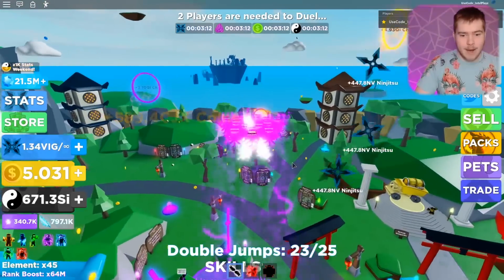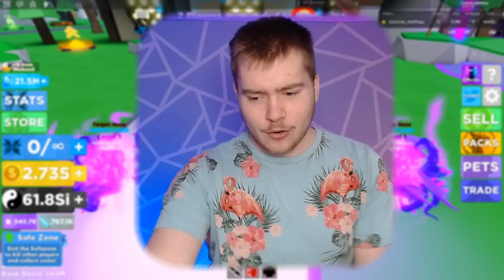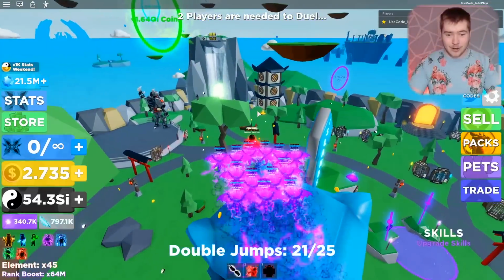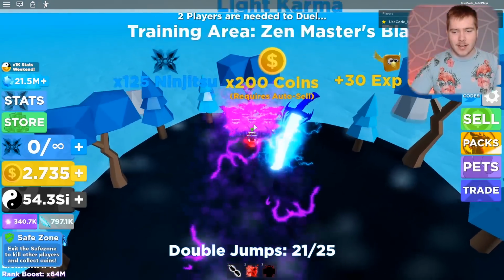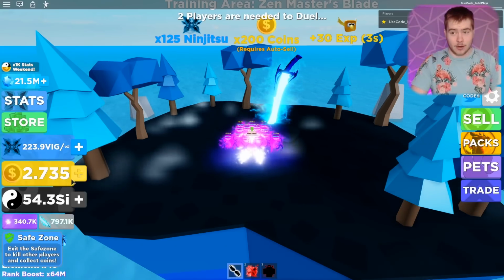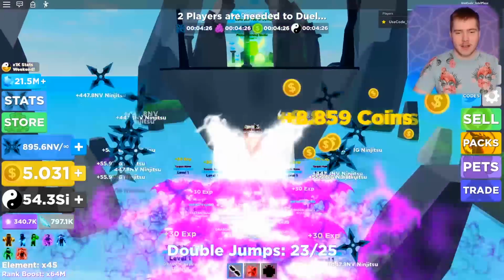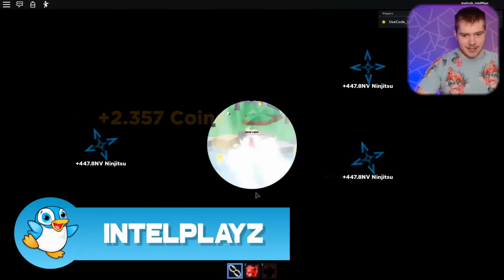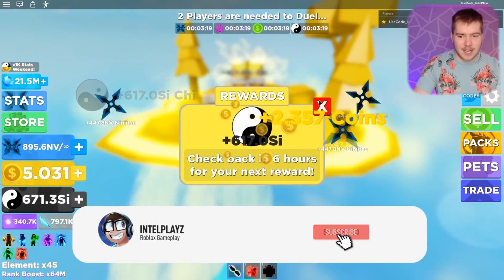BUYING THE BEST LIGHT KARMA ZONE! | Ninja Legends